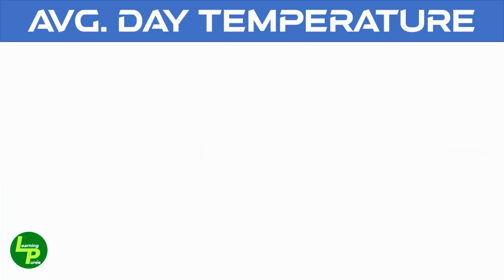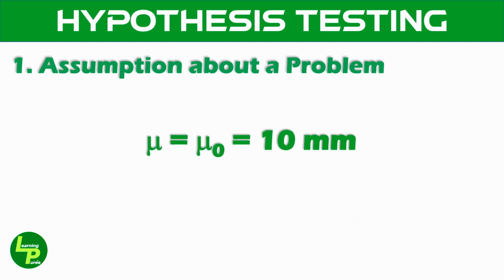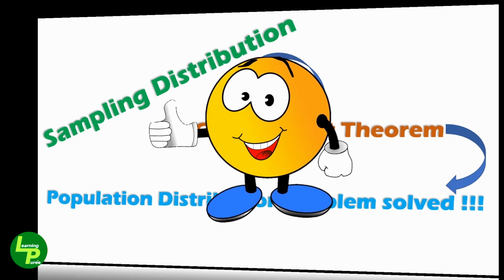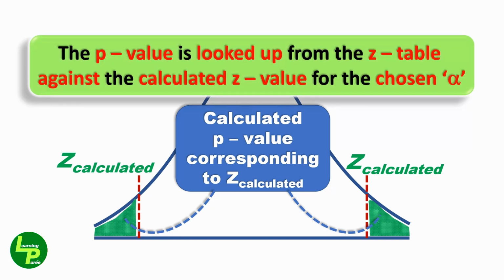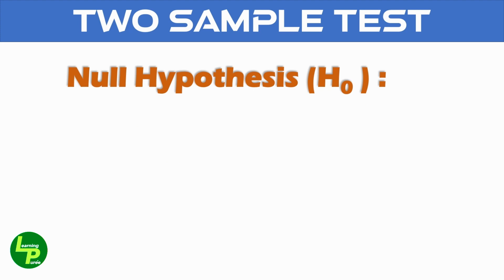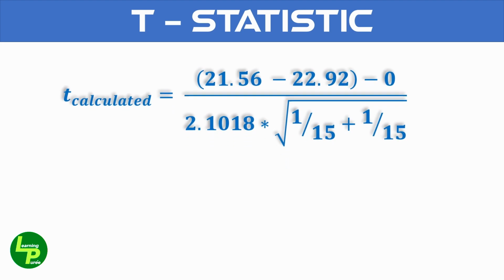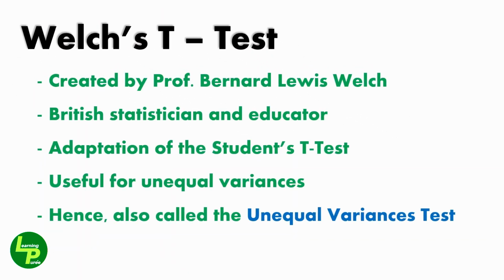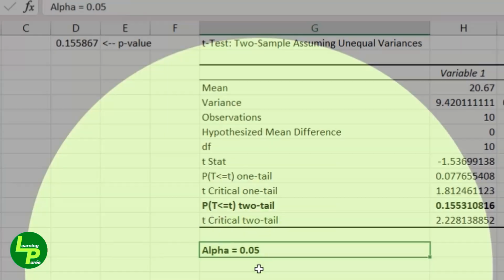Use Hypothesis Test in Real Life: Step by Step Guide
The video attempts to explain the application of statistical hypothesis testing to real life scenarios. Whilst doing so, it also aims to clarify some misconceptions about using statistical tests.

It tries to provide a correct perspective on utilizing the correct statistical hypothesis test specific to a scenario. This results in a more useful understanding of the concept of statistical hypothesis testing applicable to a real-life situation.

In addition to the above, the video also clarifies the concept and the process of statistical hypothesis testing. To simply use the formulae used in statistical hypothesis testing, a bonus tip has also been shared in the video for doing the calculations.

Chapters:

00:00 : Introduction
01:54 : Pre-requisite for the tutorial
02:14 : What is Hypothesis? Origins of Hypothesis
02:32 : What is Statistical Hypothesis Testing? Examples of types of comparison
04:11 : Comparison of type of Hypothesis Test
04:31 : Mathematical intuition to Hypothesis Test and Process of Hypothesis Test
05:25 : Application of Hypothesis Test to real-life situation
10:04 : Introduction to Concept of Sampling Distribution, Central Limit Theorem
12:00 : Significance Level, Confidence Interval, Type 1 Error, Critical value, p-value, z-value
20:14 : Another type of Hypothesis Test and application to real-life situation
22:03 : Concept, Formulae and Application of T-Test’s
30:56 : Tips and Wrap – up